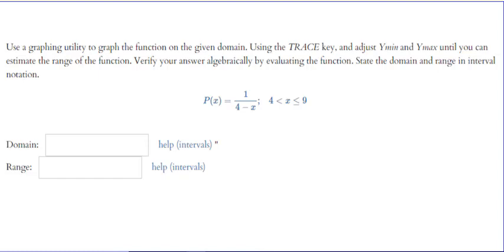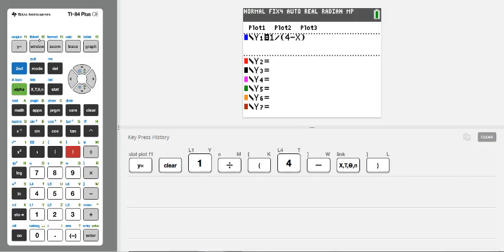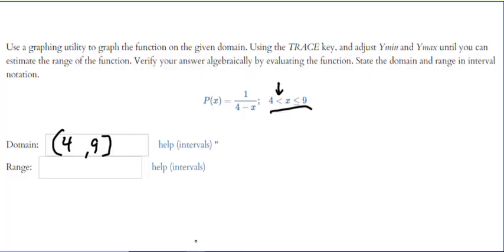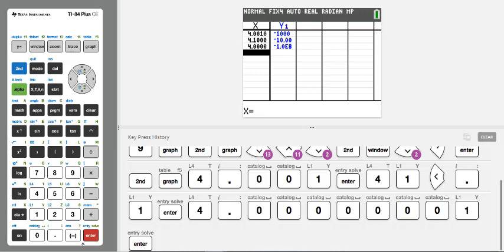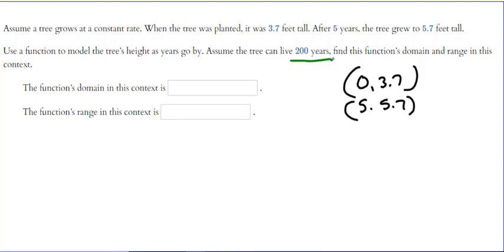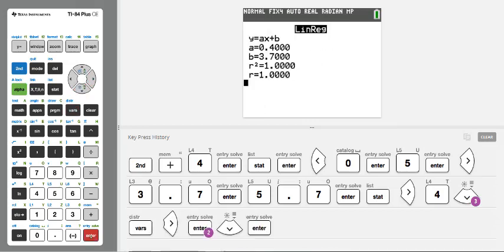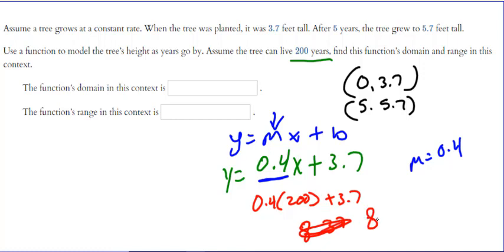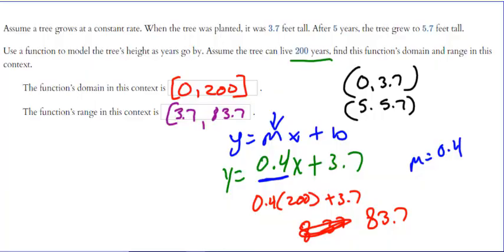section 2 6 part 4